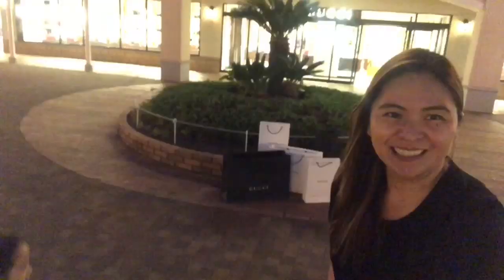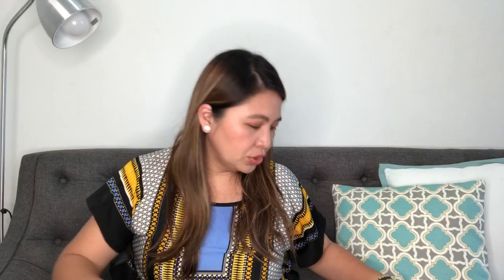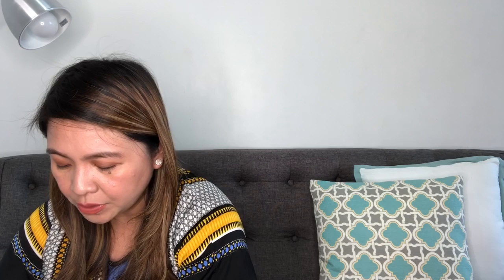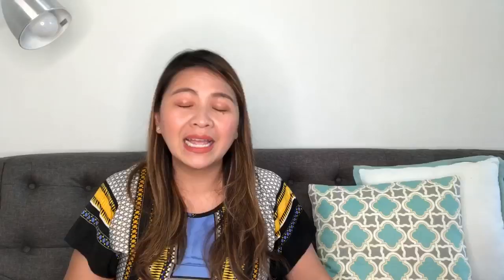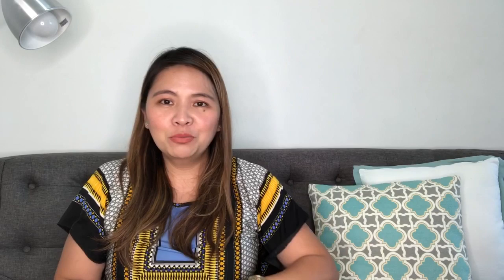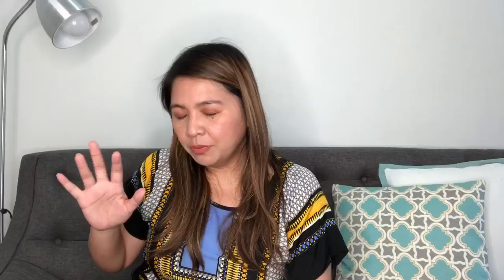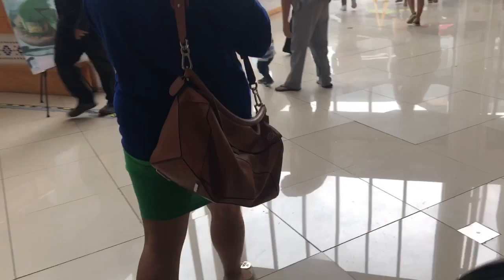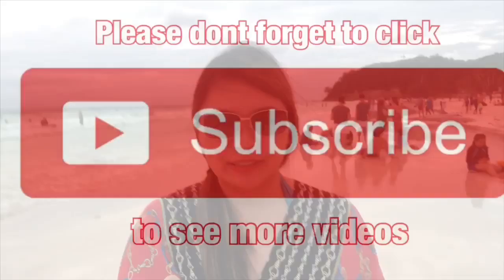Loewe Puzzle Bag Review in HD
Uploading this in HD for better viewing experience 😊

Eyeing to buy a Loewe Puzzle? This video will give you a comprehensive review of the Puzzle bag in medium size. From style, pricing, mod shots and pros and cons, I've got it covered! This is as honest as it can get!